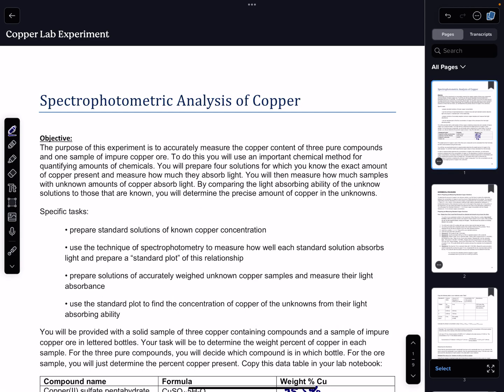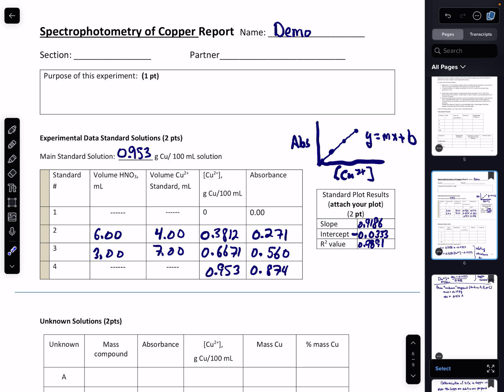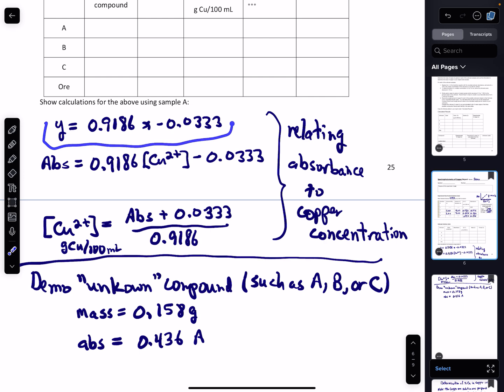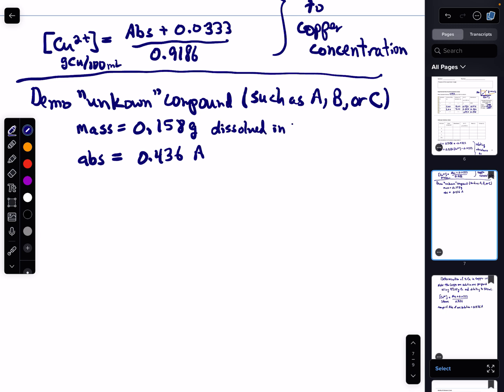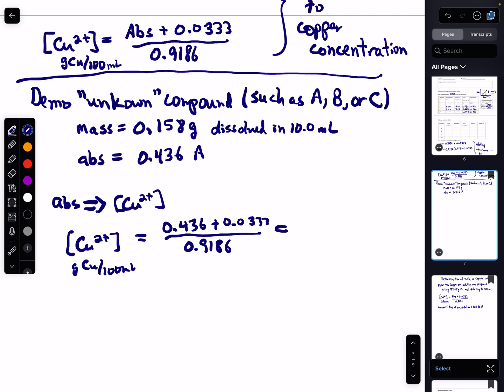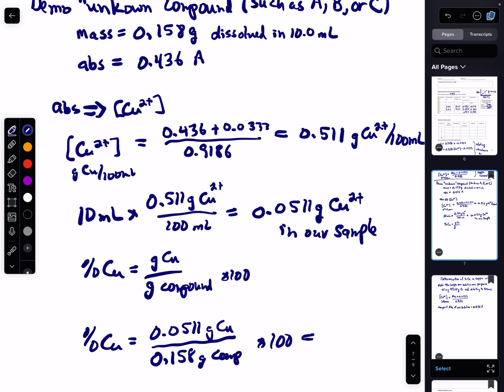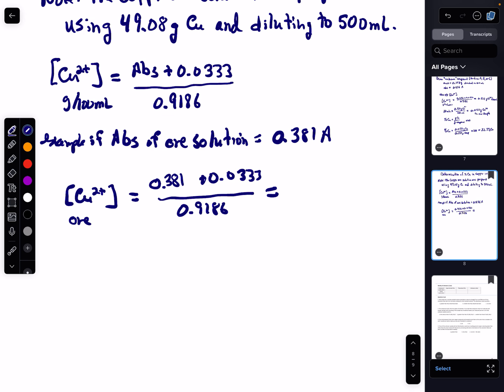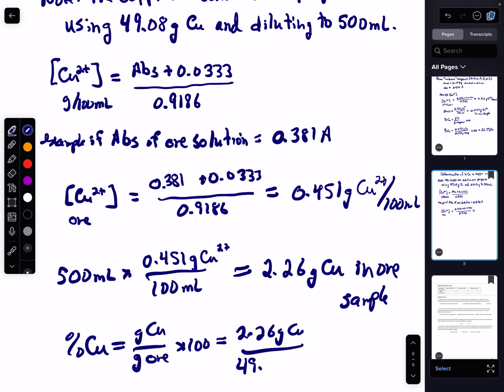Spectrophotometric Analysis of Cu Calculations and Graphing a Standard Curve using Excel Online